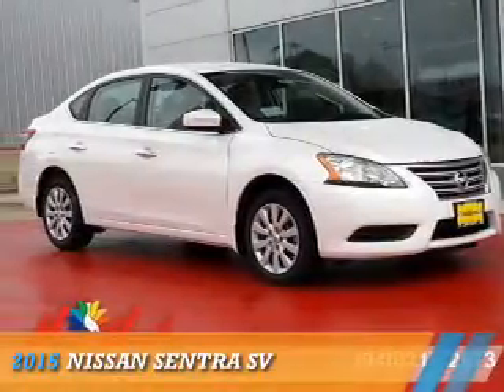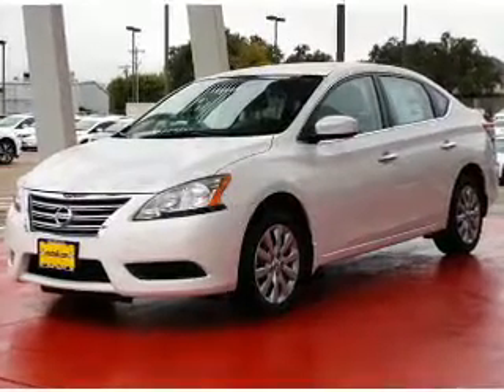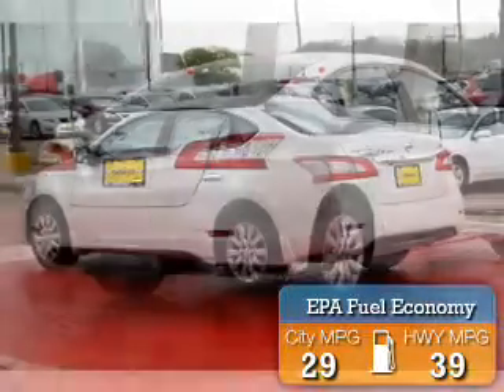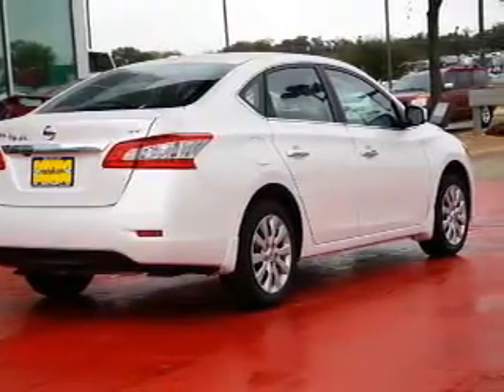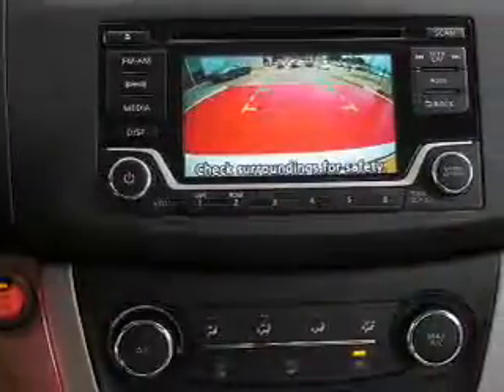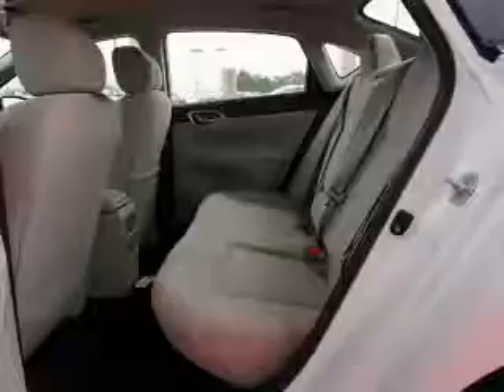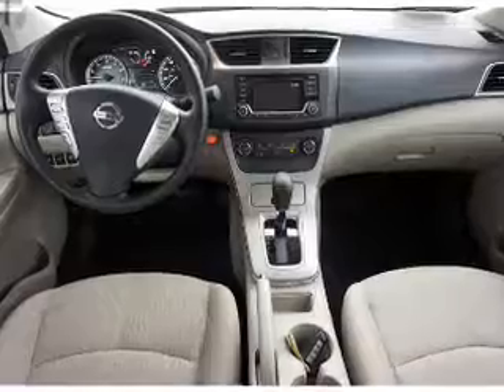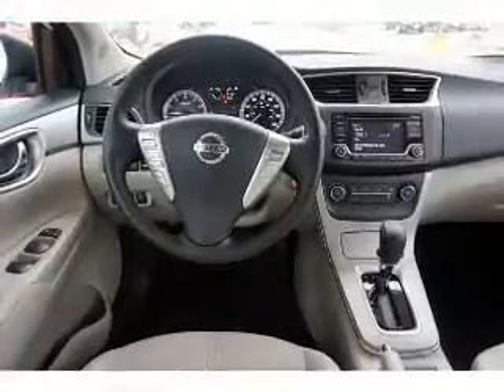2015 Nissan Sentra 50645 - Corinth TX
Year: 2015
Make: Nissan
Model: Sentra
Trim: SV
Engine: 1.8 liter 4 Cylindercylinder FWD
Transmission: Automatic
Color: Aspen White
Mileage: 10
Address:
VIN:3N1AB7APXFL687943